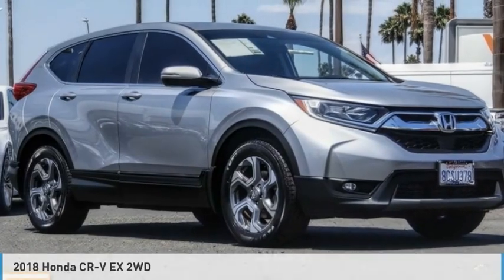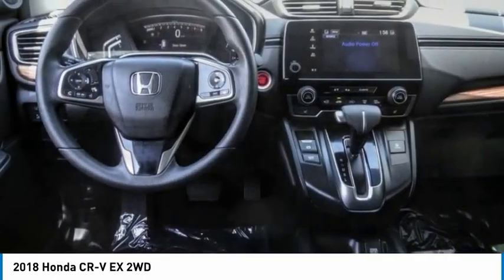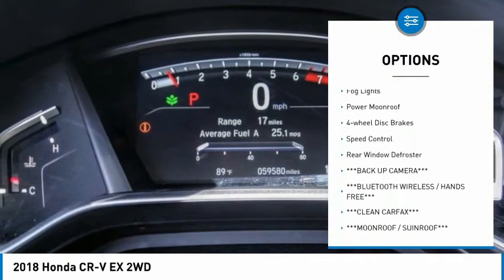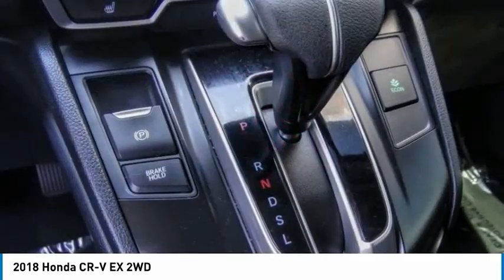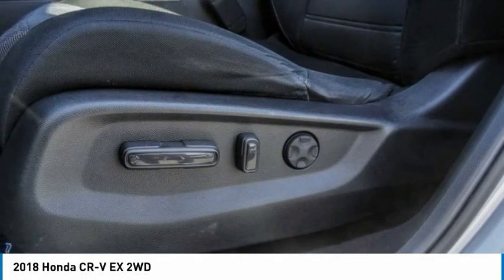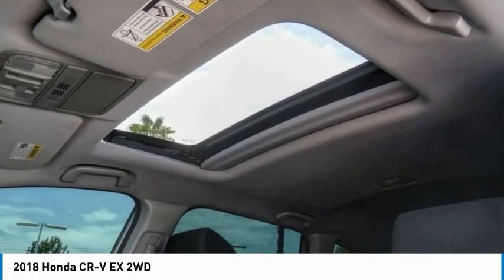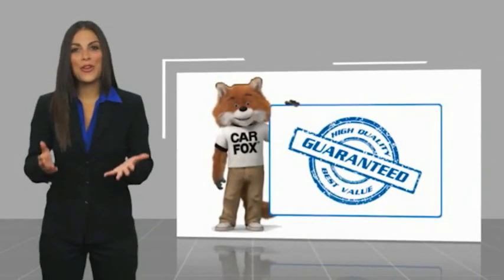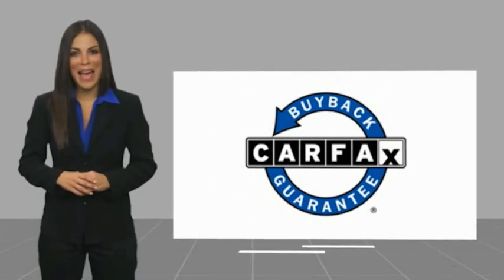2018 Honda CR-V TA11808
2018 Honda CR-V EX 2WD

1271 S. Auto Center Dr.

2018 Honda CR-V CVT 1.5L I4 DOHC 16V 28/34 City/Highway MPG Clean CARFAX. Financing available on approved credit. Trade-ins accepted. Subject to prior sale. All Pricing and Advertised Prices for any/all vehicles offered for sale does not include dealer installed accessories which can be purchased for an additional cost. No sales to Dealers, Brokers or Exporters. For out of state purchase, customers must be present to purchase. If shipping is required, dealership must facilitate; no exceptions. Prices are plus government fees and taxes, any finance charges, $85 documentary fee, $29 electronic registration fee, any emission testing charge and $1.75 per new tire state tire fee. We make every effort to provide accurate information, but please verify before purchasing. Images, prices, and options shown, including vehicle color, trim, options, pricing and other specifications are subject to availability, incentive offerings, current pricing and credit worthiness. Images are for illustrative purposes only.